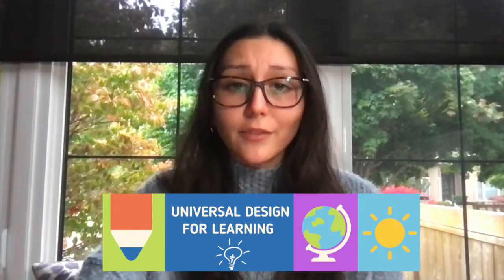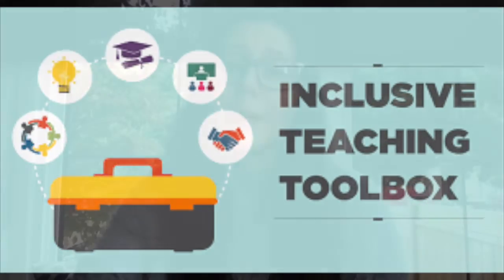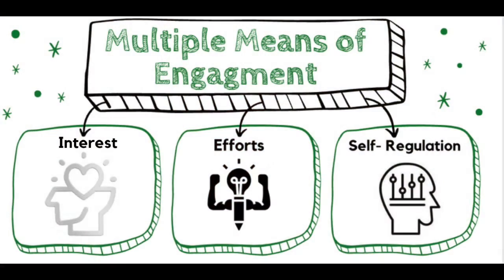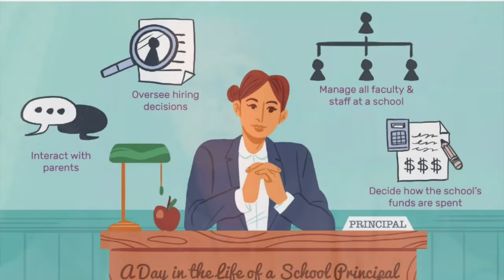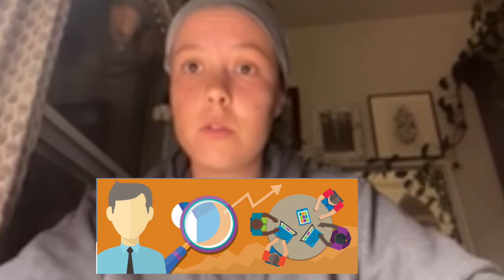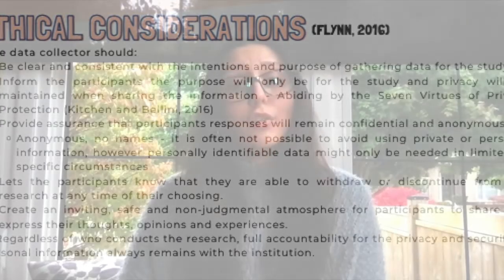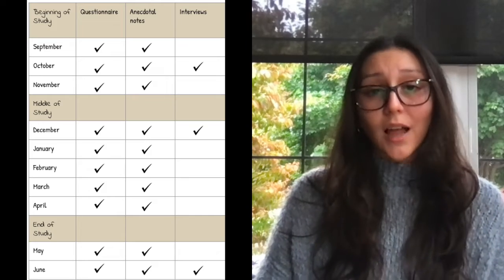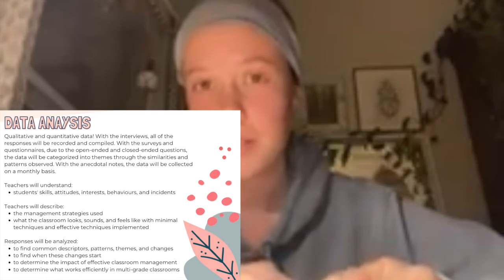8Y43- Action Research Project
Utilizing Universal Design for Learning, Multiple Means of Engagement Techniques to Improve Classroom Management in a Grade ⅚ Split Classroom

Presented By: Isabella Villeneuve & Kate Selway

file:///Users/isabellavilleneuve/Desktop/AR.pdf